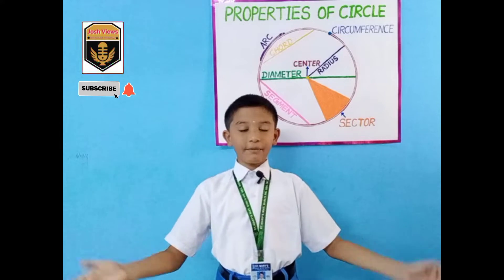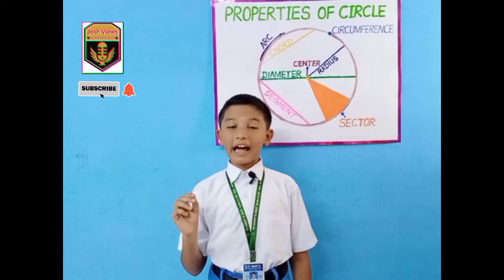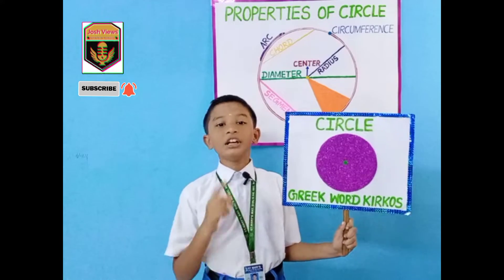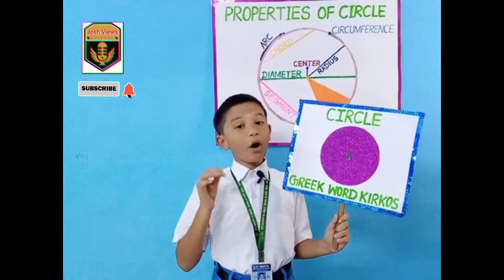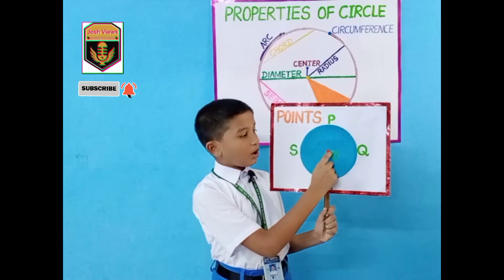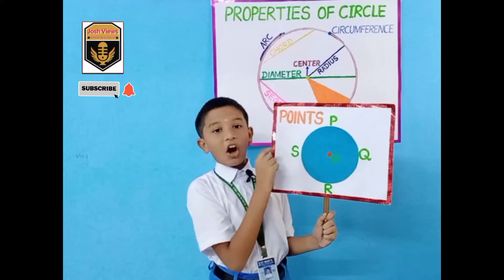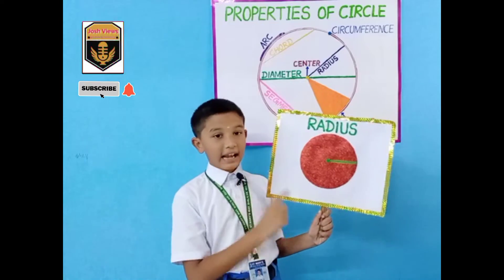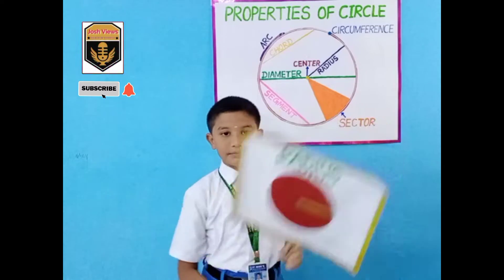𝑼𝒔𝒆𝒔 𝒂𝒏𝒅 𝑷𝒓𝒐𝒑𝒆𝒓𝒕𝒊𝒆𝒔 𝒐𝒇 𝑪𝒊𝒓𝒄𝒍𝒆 | 𝑴𝒂𝒕𝒉𝒔 | 𝑮𝒆𝒐𝒎𝒆𝒕𝒓𝒚 | வட்டத்தின் பயன்கள் மற்றும் பண்புகள்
This Video is generally useful for Kids And Students.